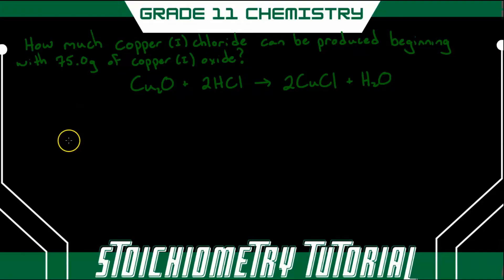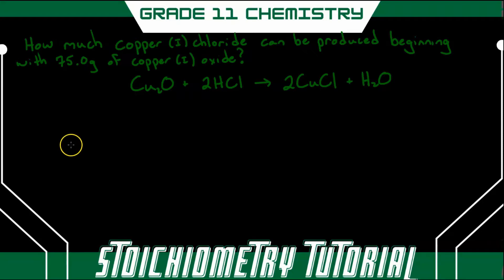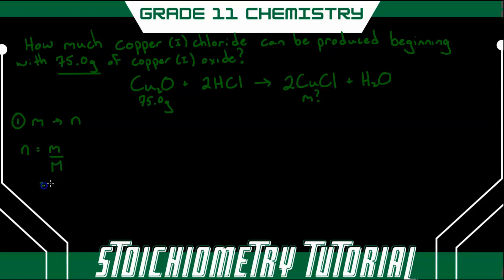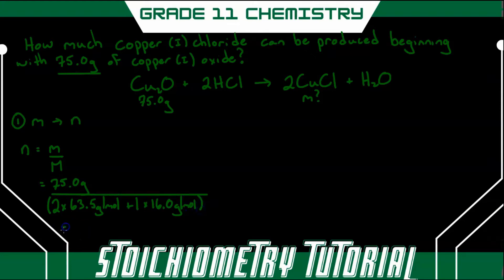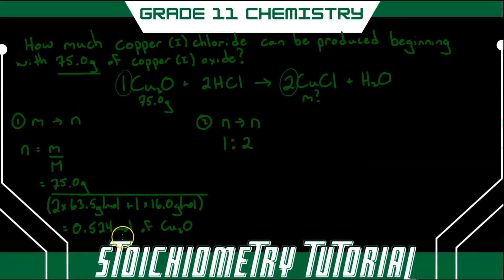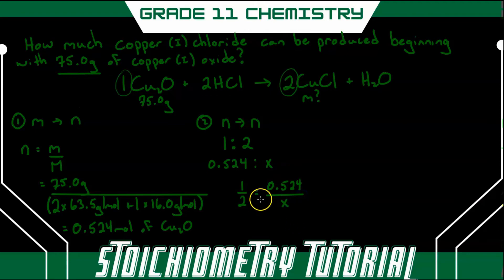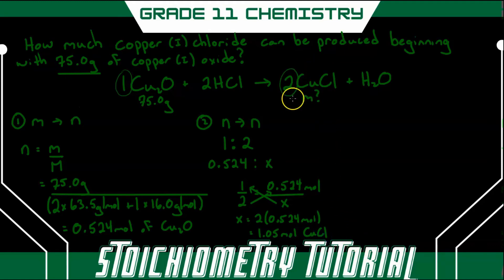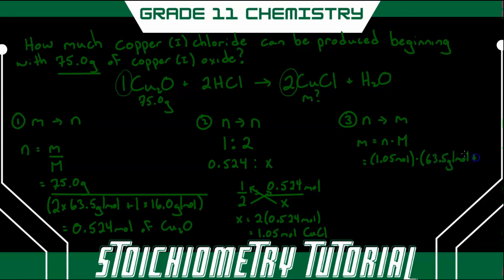Grade 11 Chemistry Tutorial - 3 Easy Steps to Learn Basic Stoichiometry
This is a chemistry tutorials series for High School students taking any of the Chemistry Courses.  This episode teaches you how to solve basic stoichiometry problems in 3 easy steps.  Let me know if there are any chemistry topic you would like me to make a tutorial on.  Also, check out the Grade 11 Chemistry Contest Videos on my Channel - Avogadro Exam from Waterloo University as well as the grade 12 Chemistry Contest Videos - CHEM13 Exam from Waterloo University.  I have resources and my videos sorted on my website available for FREE so check it out:  youtubephysicsteacher.ca